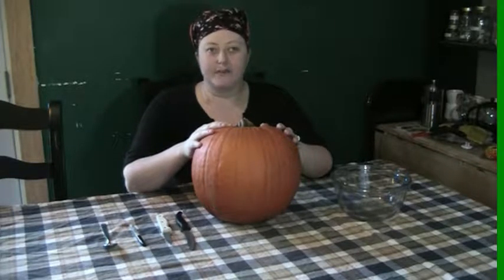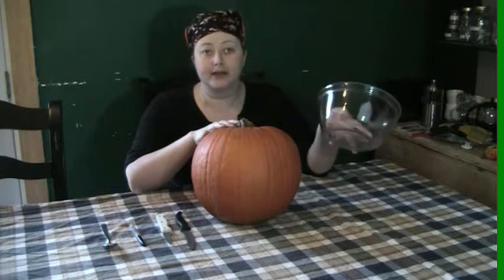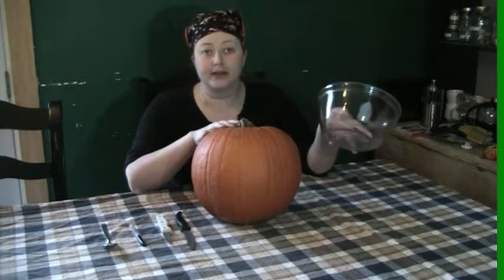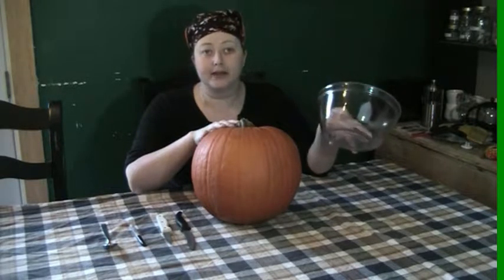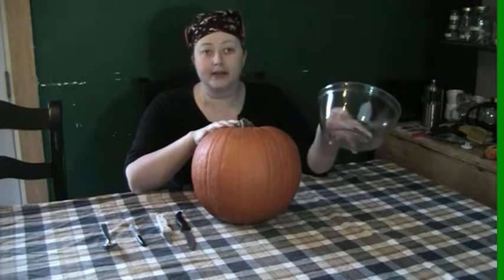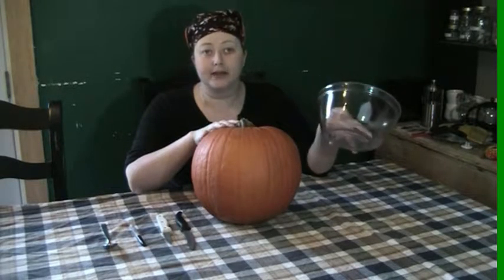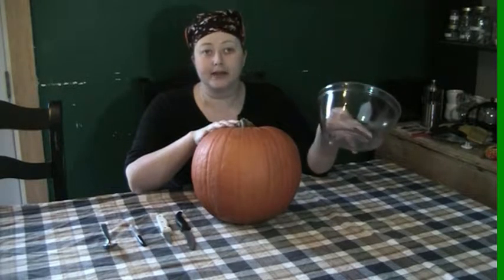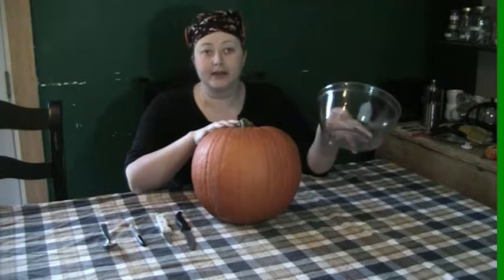Pumpkin Carving with LadyErynn!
It's Pumpkin Carving Time!